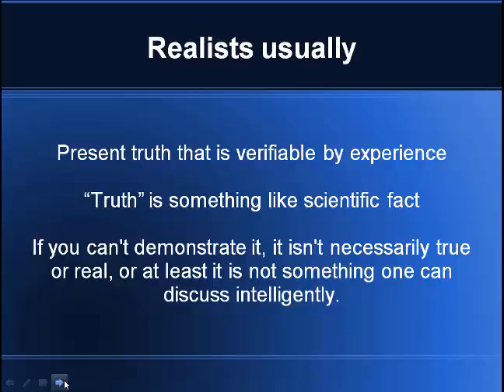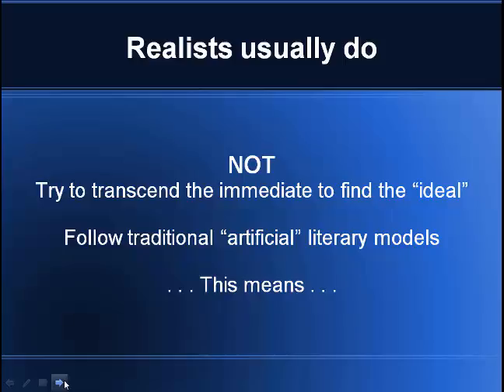Realism Module 10 Intro